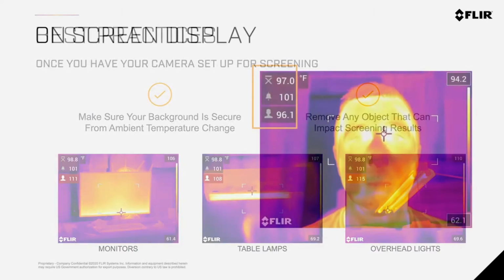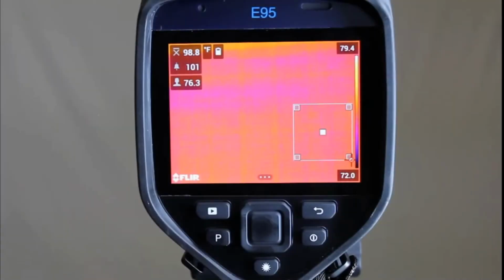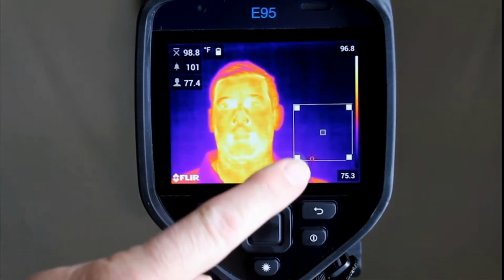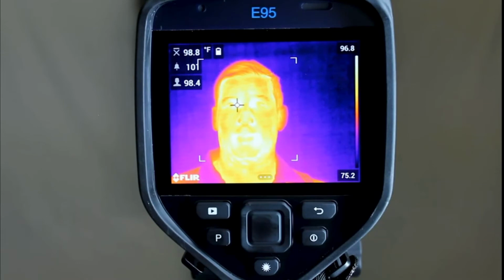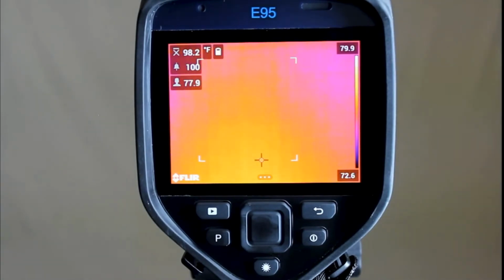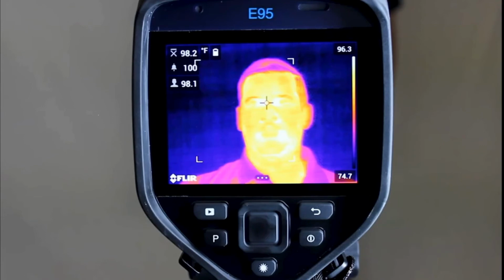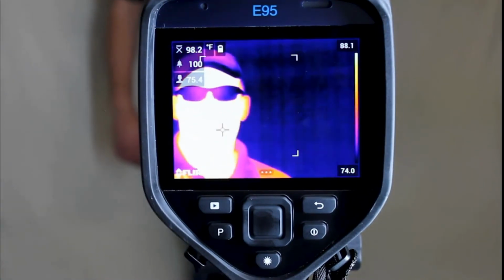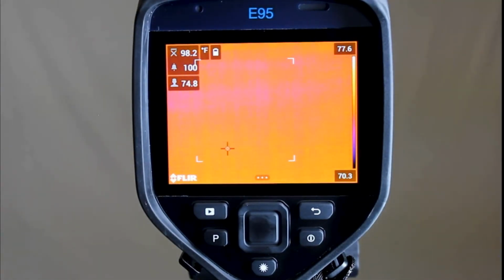FLIR Elevated Skin Temperature Screening 101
FLIR's video tutorial covering best practices and procedures when using a FLIR camera for elevated skin temperature screening with FLIR Screen EST™.